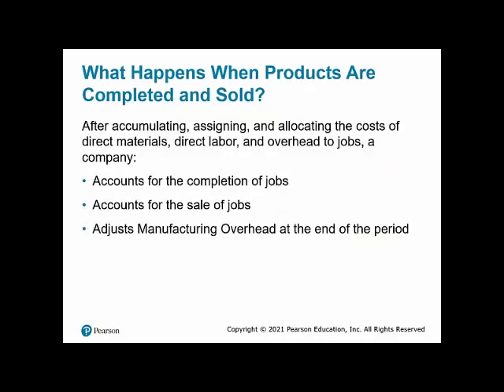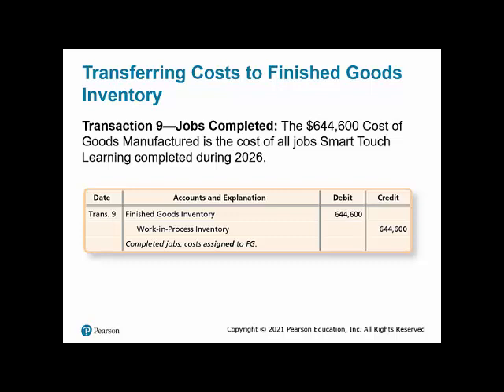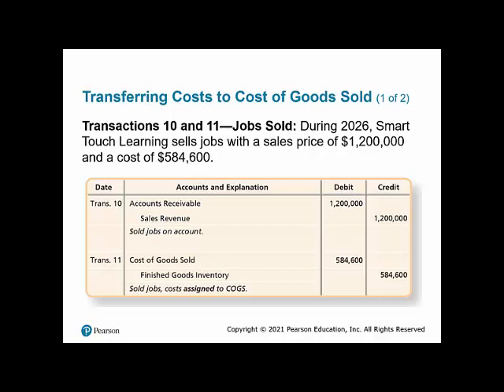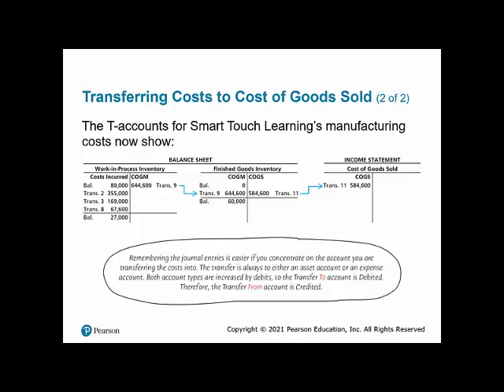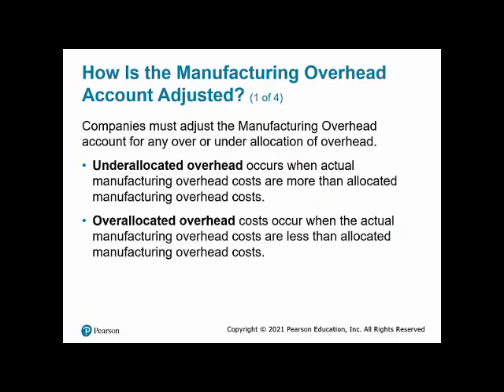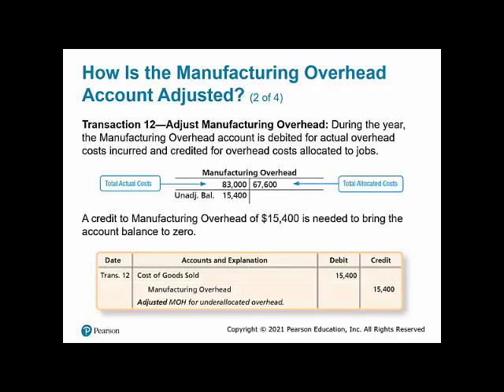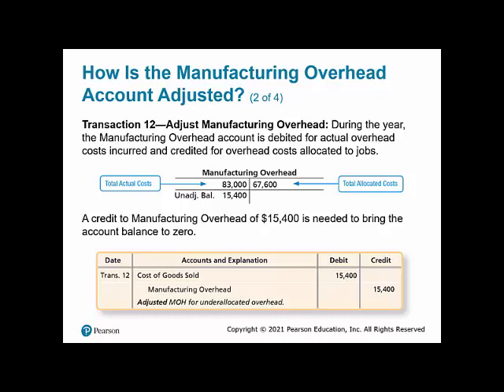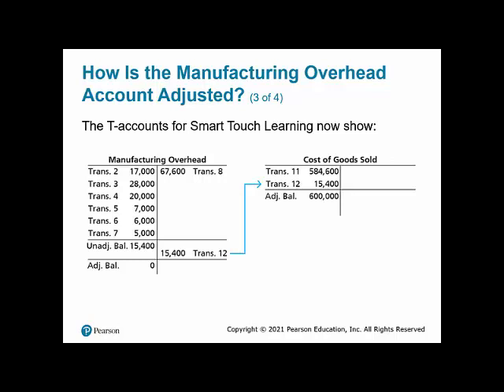Chapter M2 Learning Objectives 4 5